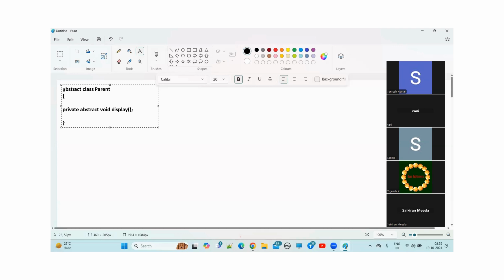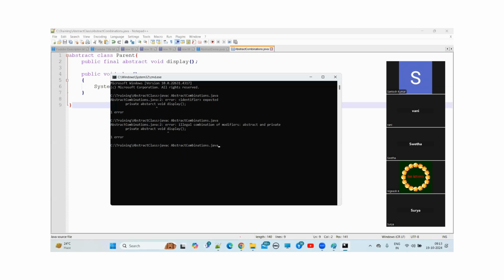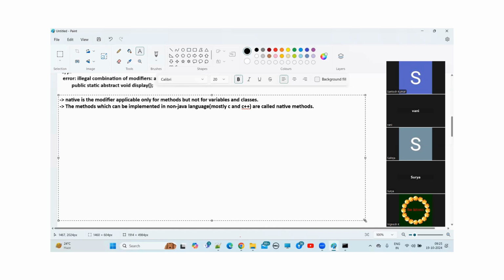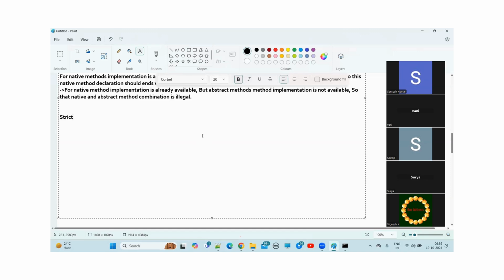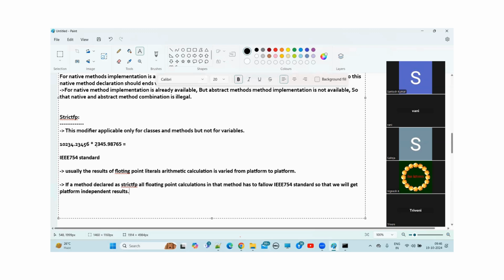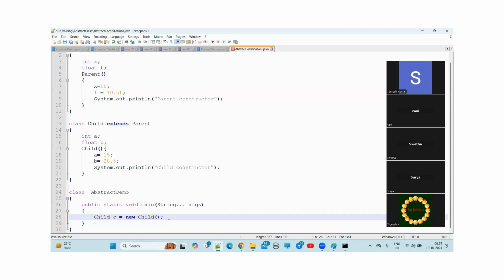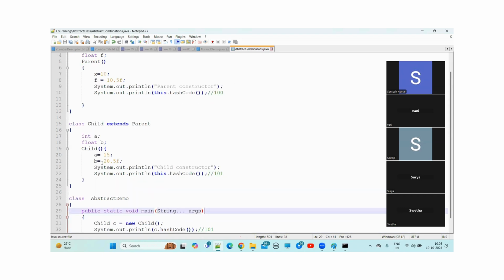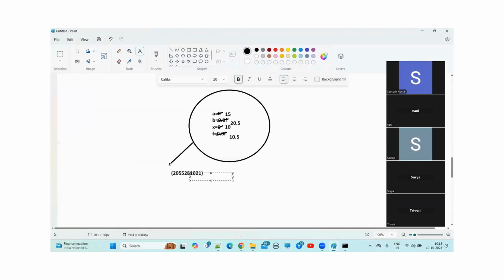IllegalModifiersCombination With Abstract|Java Tutorial|Java for beginners 2025|Online Java Training